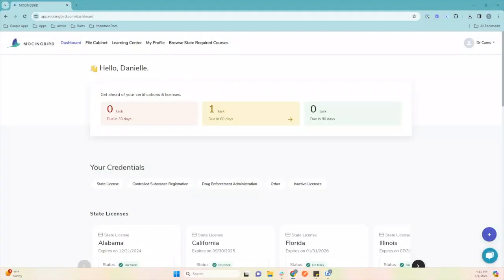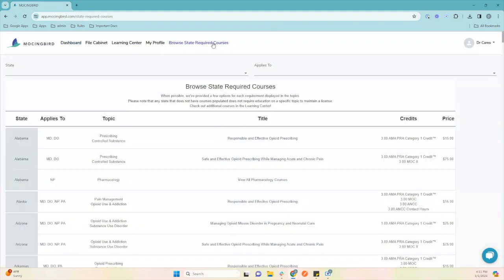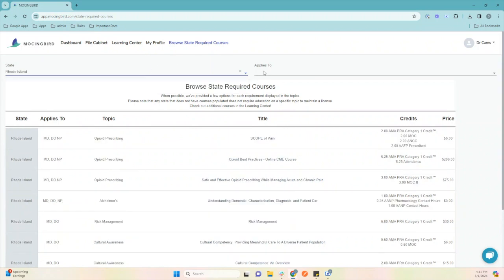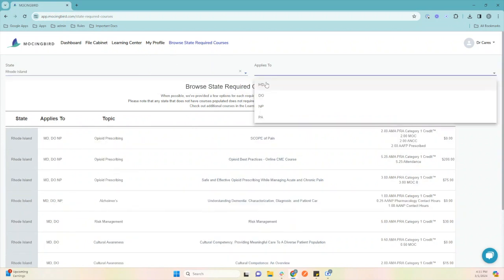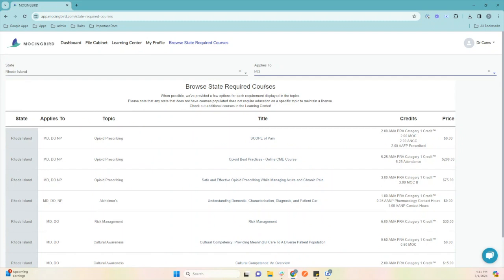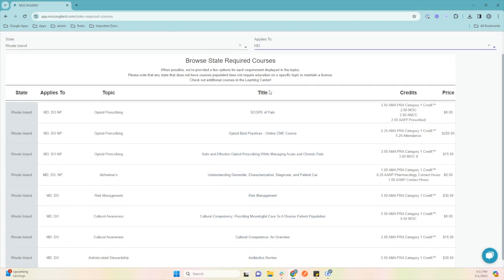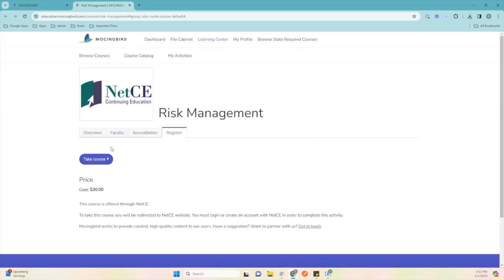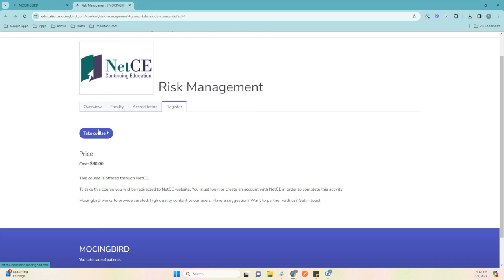Navigating the Browse State Required Courses Tab - Mocingbird How To Series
Ready to unlock the full potential of your Mocingbird account? Look no further, Mocingbird's 'How To Series' has you covered!

 Check out this video from our 'How To' video series, showing you how to navigate the 'Browse State Required Courses' Tab.